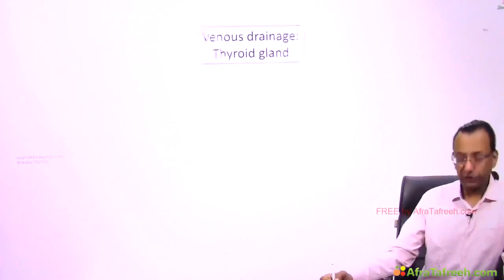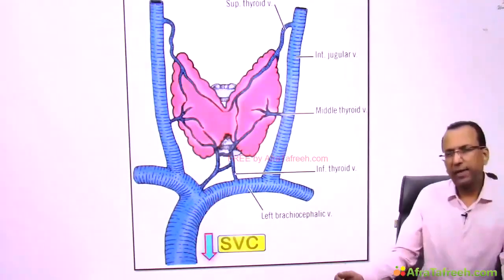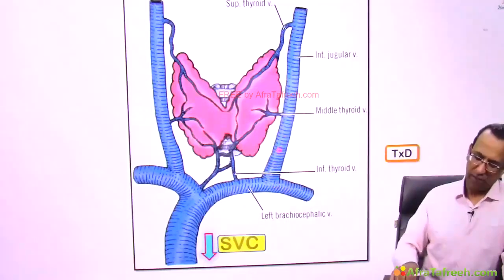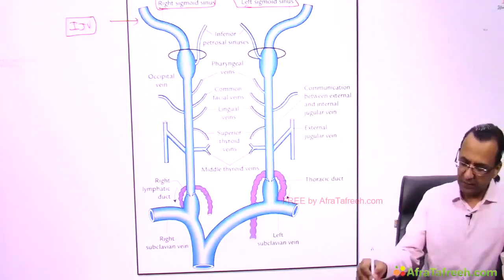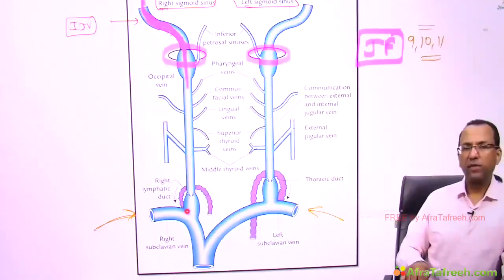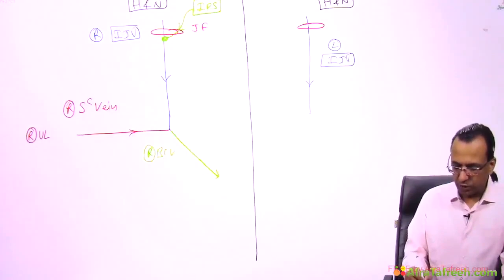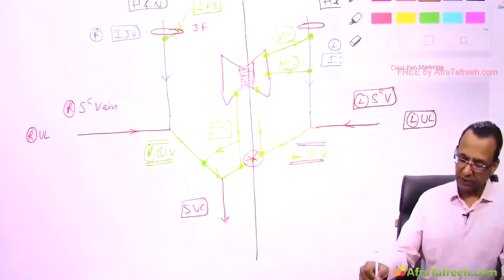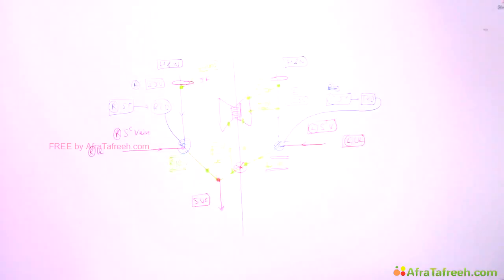63 Head and neck Venous drainage atf